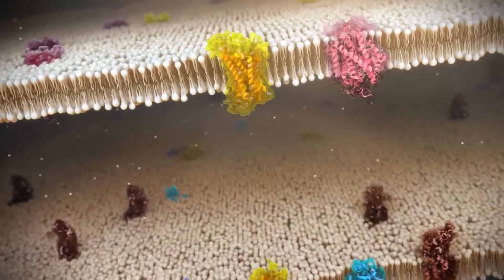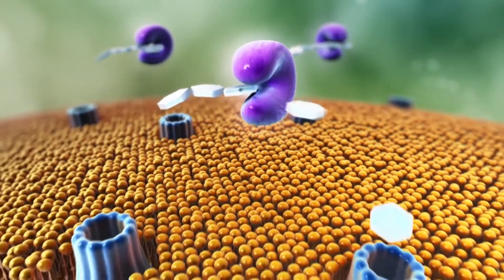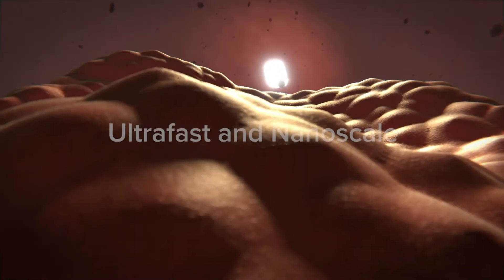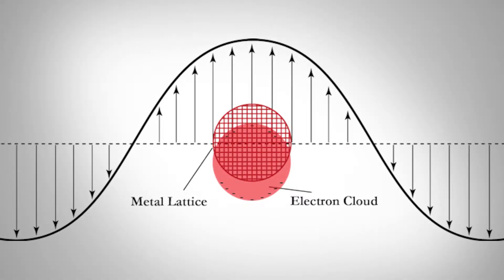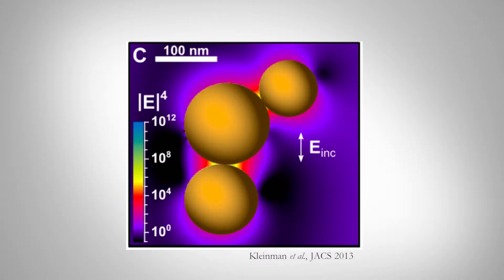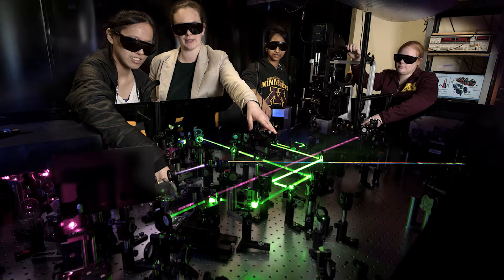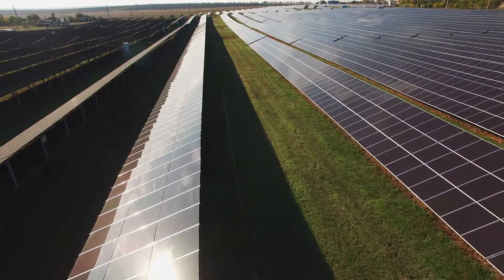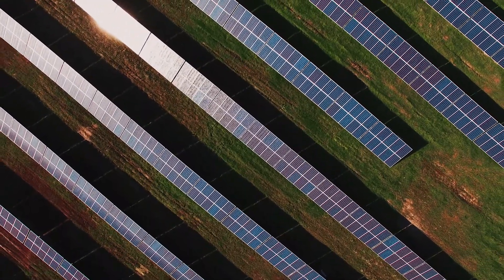Renee Frontiera: Ultrafast and Nanoscale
View the Pittcon Technical Program session featuring Renee Frontiera, from the University of Minnesota, as she discusses using Raman Spectroscopy in observing cell membranes.